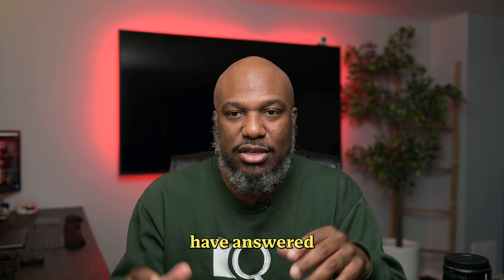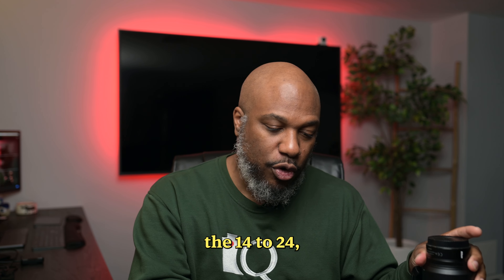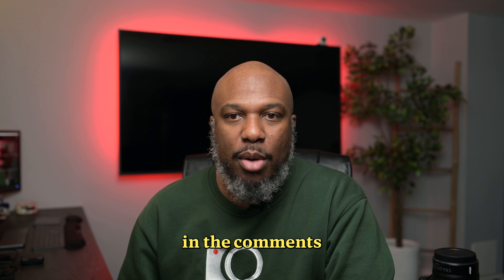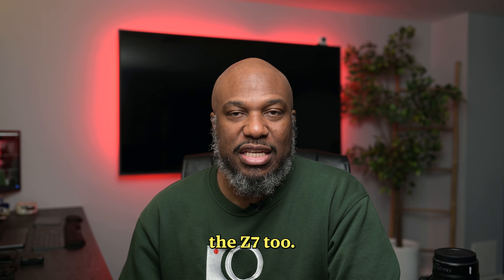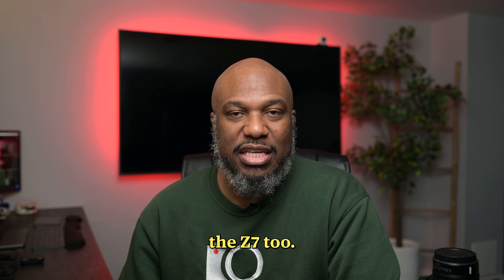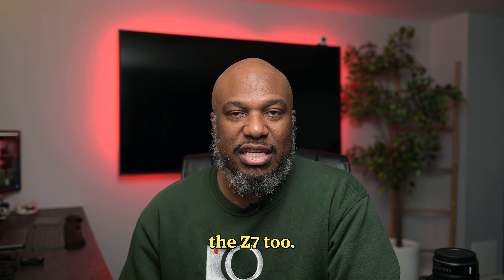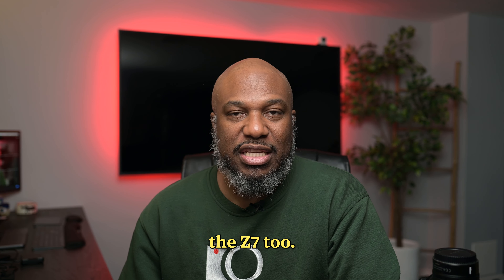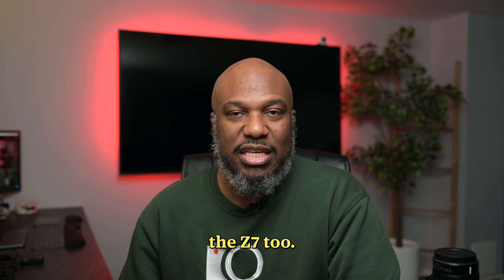Top Nikon Z Lenses You Need to Know About!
Today's video, we’re diving into the world of the best Nikon Z lenses. Whether you're a professional photographer or just starting out, finding the right lens can make all the difference.

Share your thoughts on your favorite Nikon Z lenses in the comments below!

Timecodes
0:00 - Into

👍 If you found value in my video, please don't forget to give it a big thumbs up.